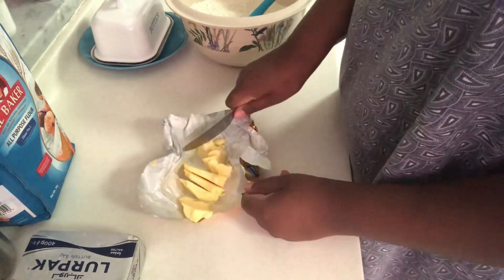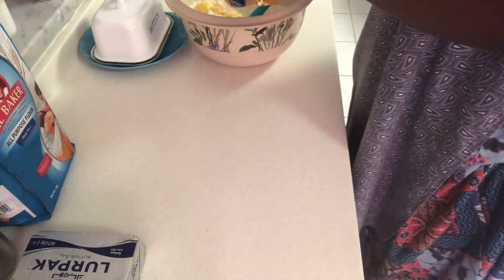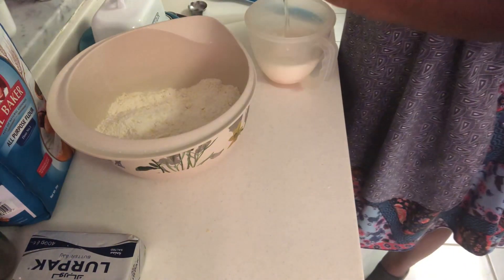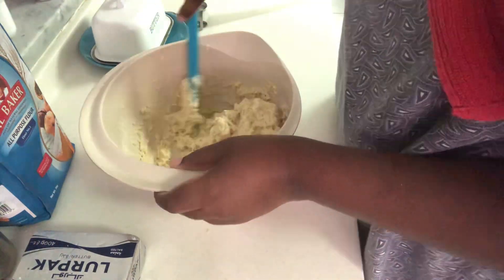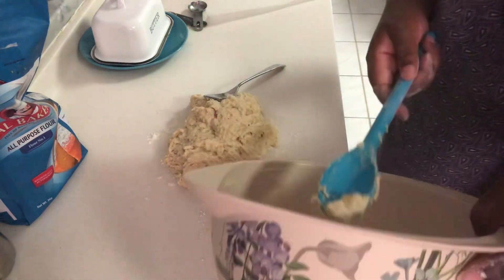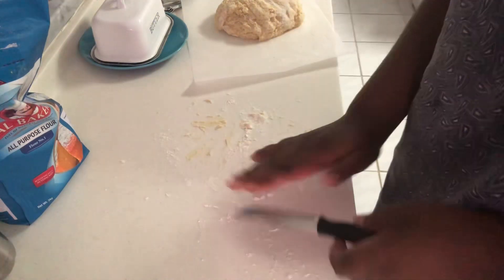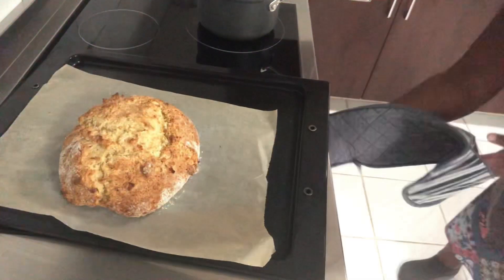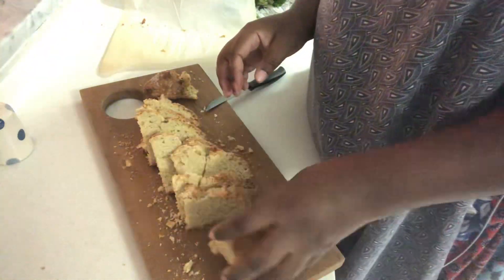Don’t buy bread anymore. Irish no knead soda bread. The simplest bread I have ever made